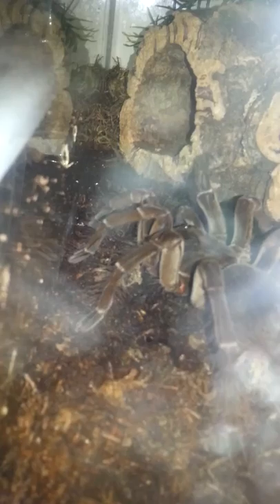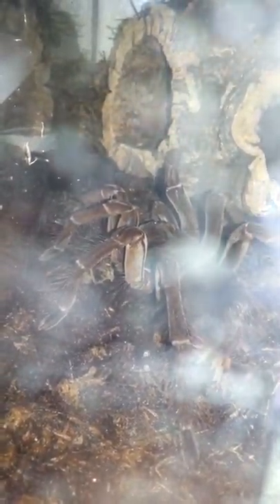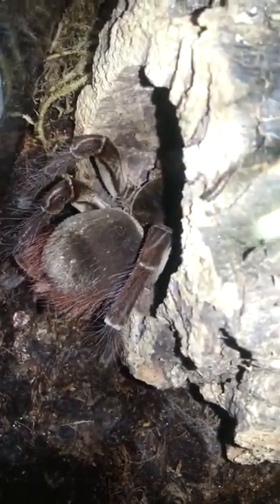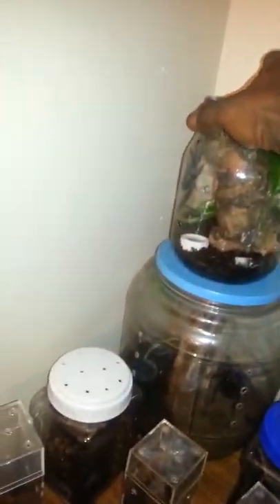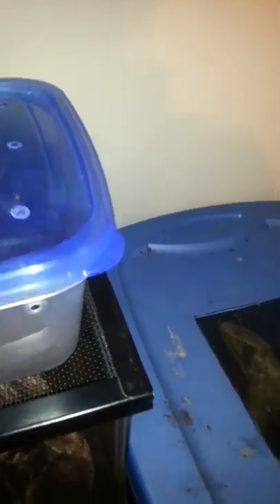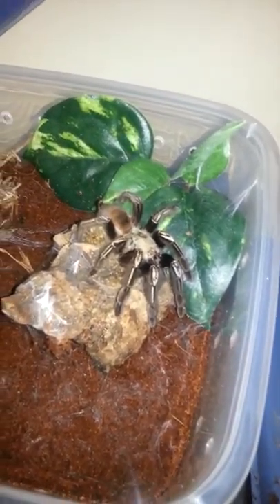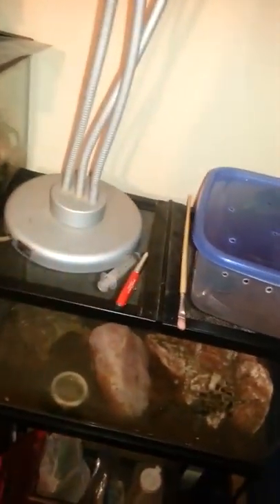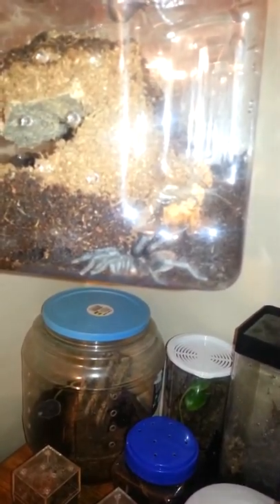Tarantula ordar an new T from reptile show